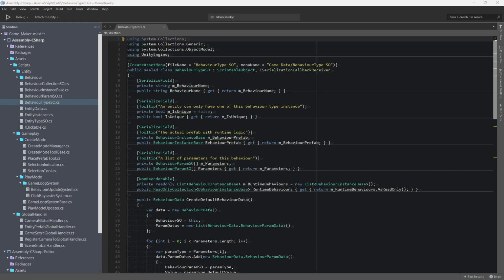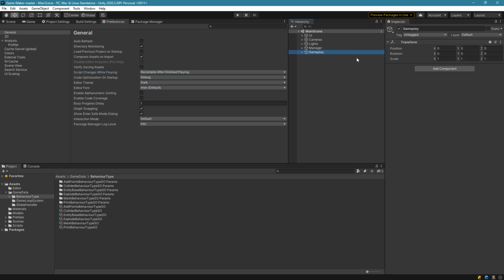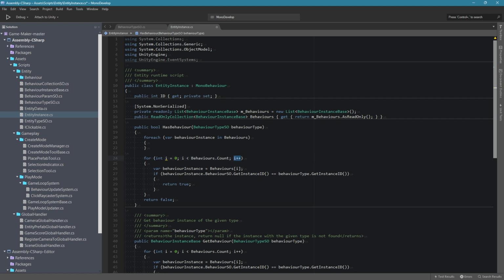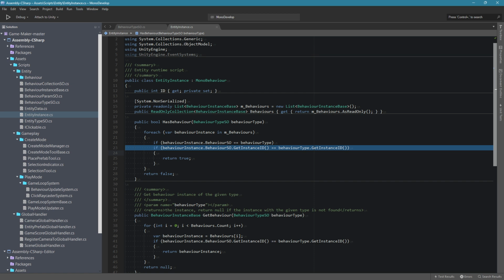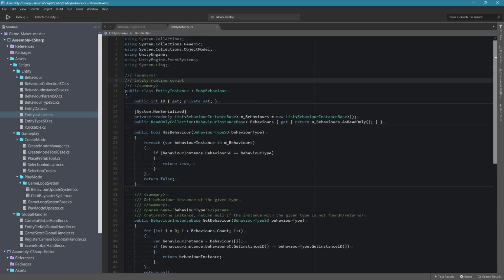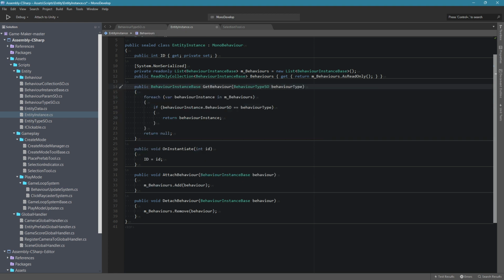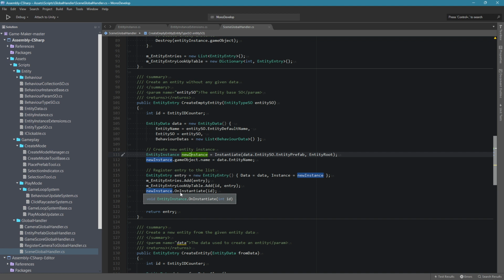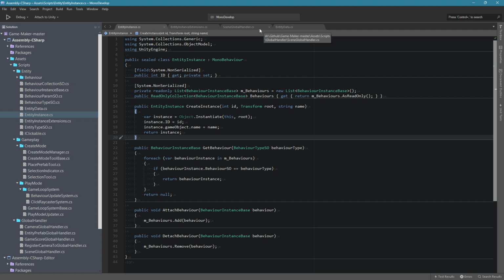Unity Game Maker challenge code review, part 2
Code review of a game maker prototype made for the game maker challenge.